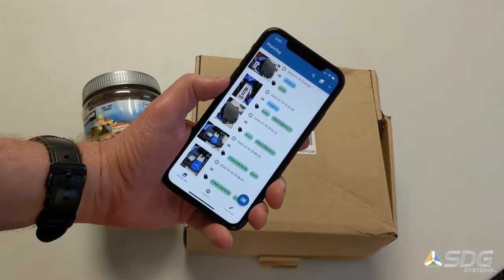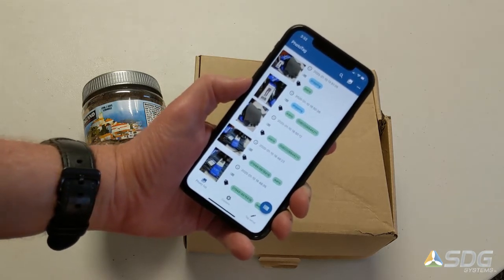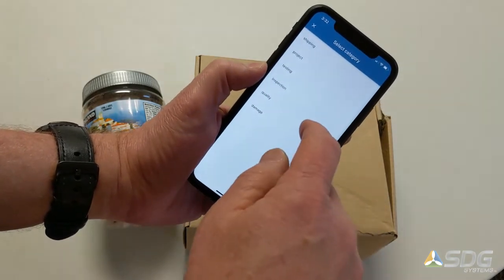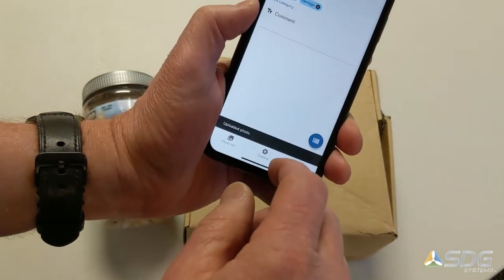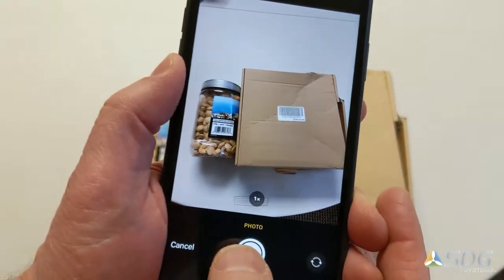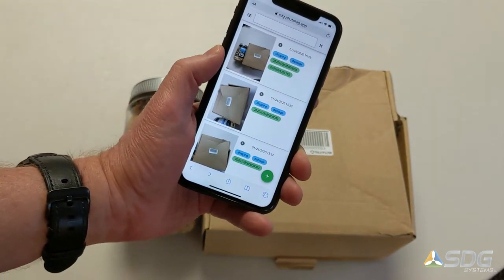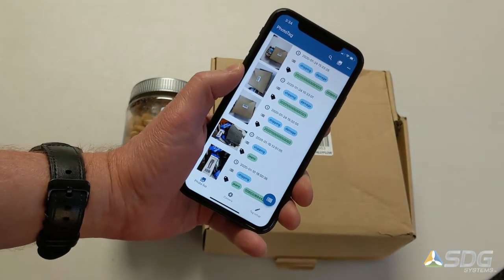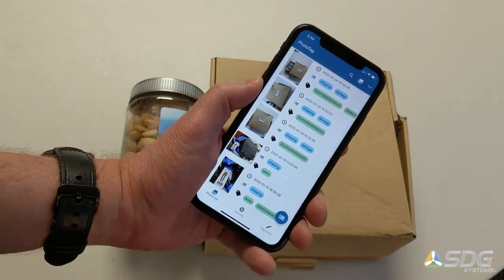PhotoTag - Photo Documentation Software for iOS, Android and the web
Instead of emailing your photos or creating a bunch of albums, use the PhotoTag app to capture, organize, and find photos across your organization. PhotoTag saves you time by automatically uploading tagged and categorized photos to the cloud, allowing you to easily find photos later in a centralized location. Use it for photo documentation, inspections, proof of condition, proof of delivery, and other purposes. PhotoTag supports barcodes, administratively-defined categories, user-defined tags and NFC. Available on iOS, Android, and the web. or search for "PhotoTag SDG Systems" in the iOS or Android app stores.